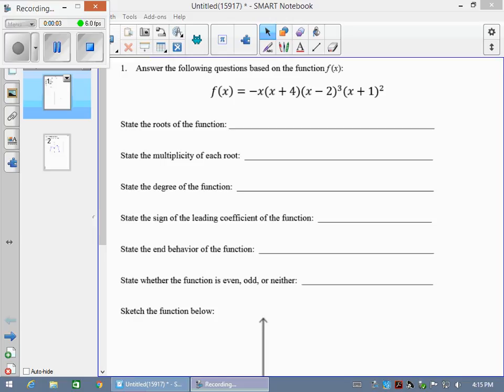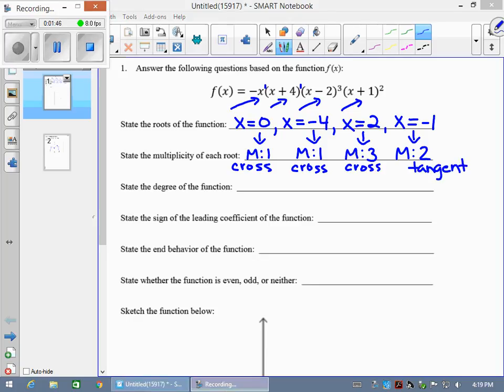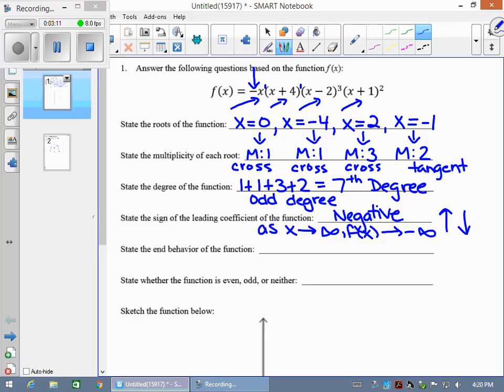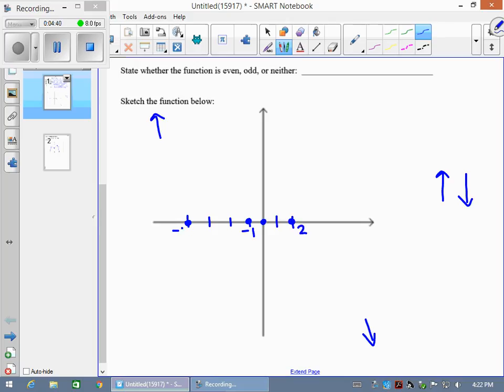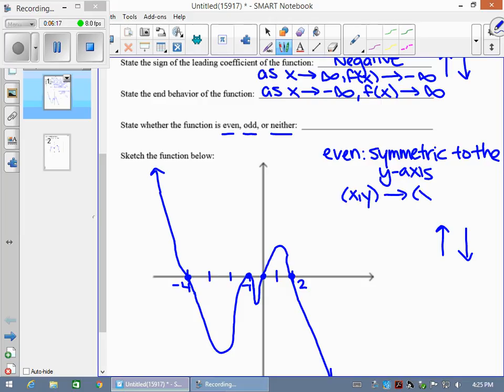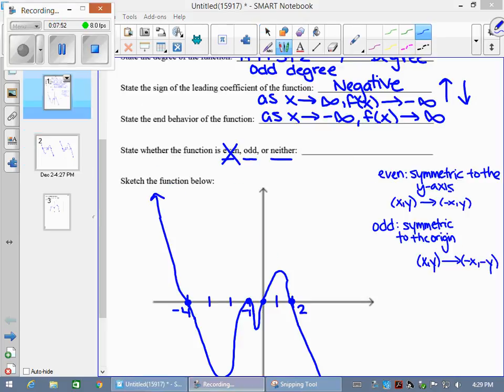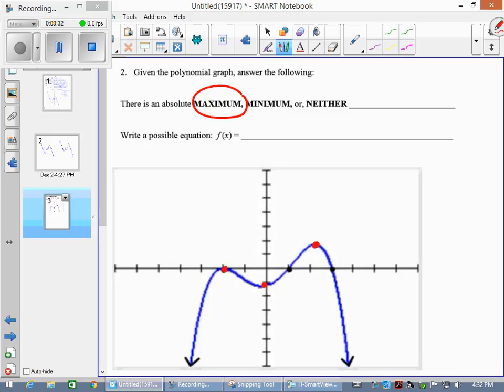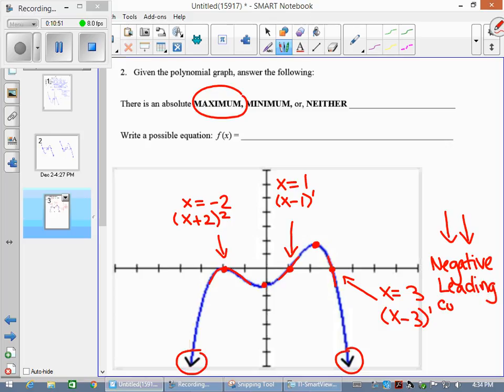Entrance Card Video for Unit 6 Quiz